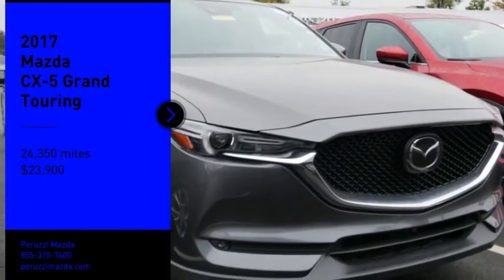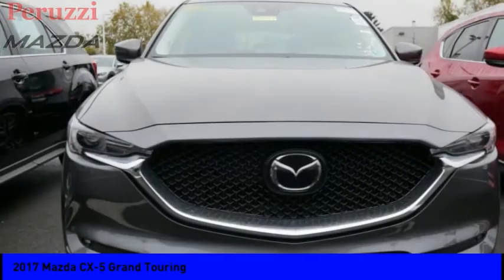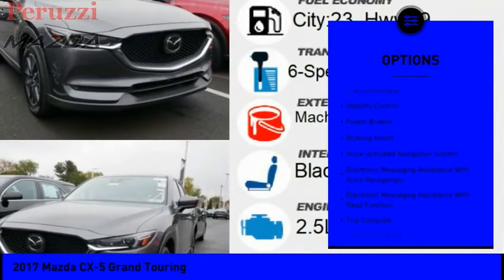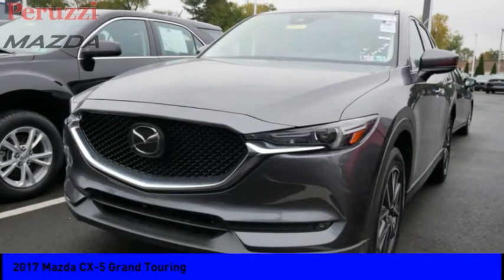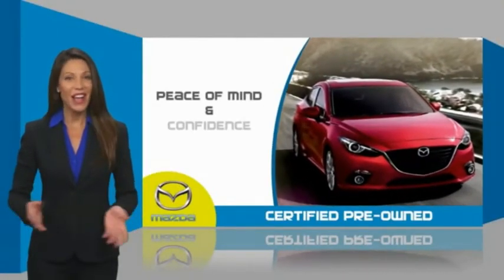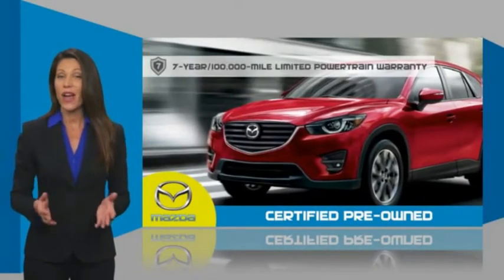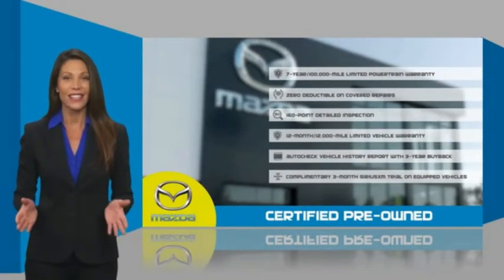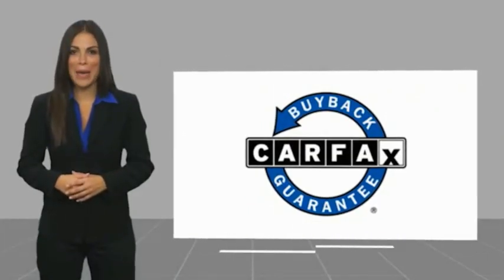2017 Mazda CX-5 Fairless Hills PA 2405P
2017 Mazda CX-5 Grand Touring

Peruzzi Mazda
140 Lincoln Highway

Pick up this Gray 2017 Mazda CX-5, available today at Peruzzi Mazda. This could be the one you've been searching for.